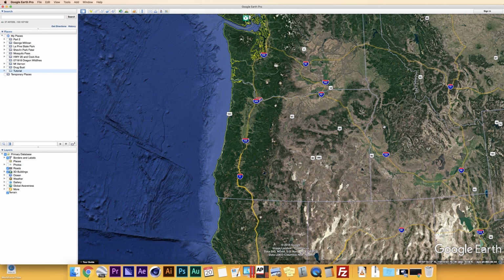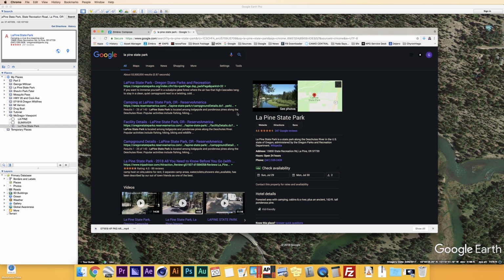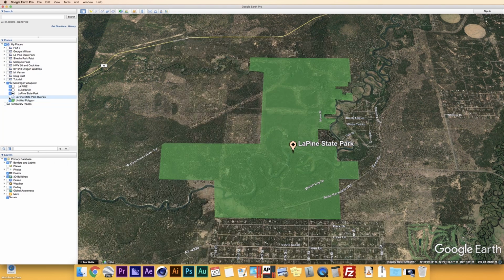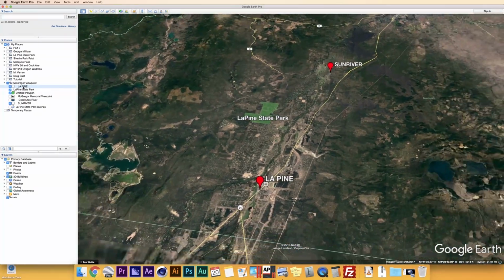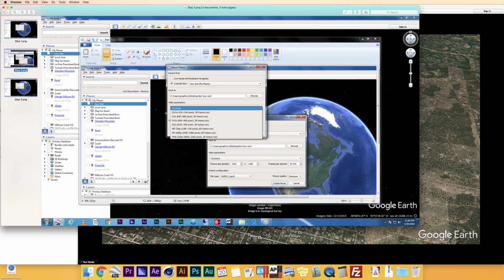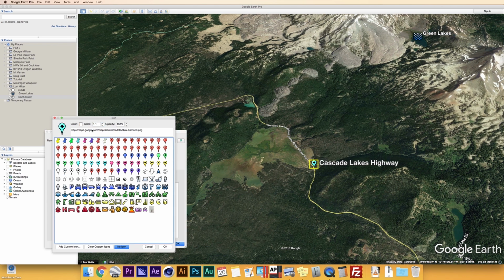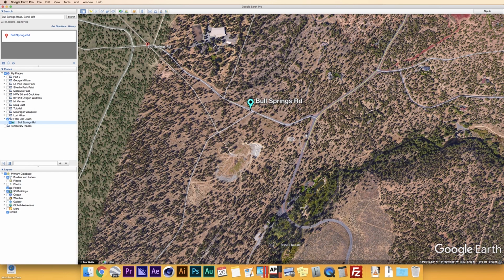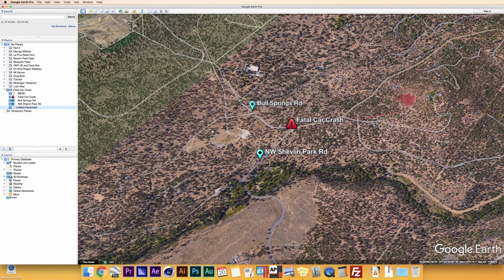How to...make an Animated Map in Google Earth Pro (Part 2)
In part 2 of our Google Earth Pro tutorial series, we'll apply the knowledge that we learned in part 1 by making some "mock" animated maps. We'll also talk about how image overlay works as well as movie maker, and what settings we recommend.